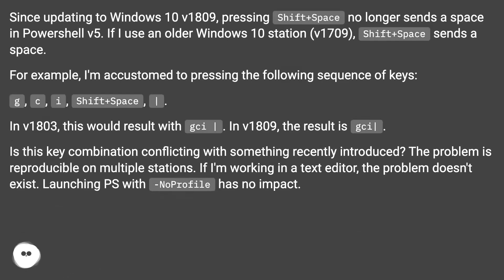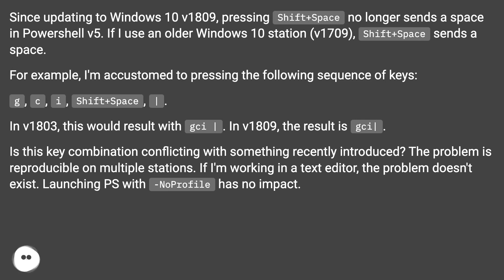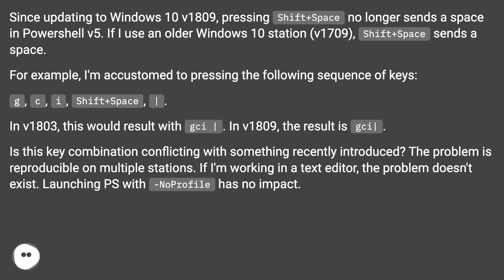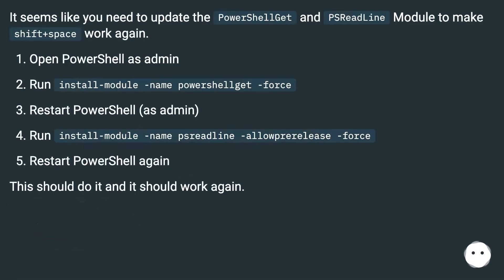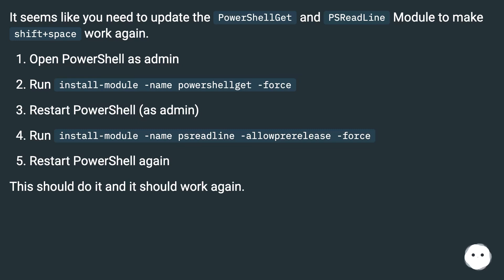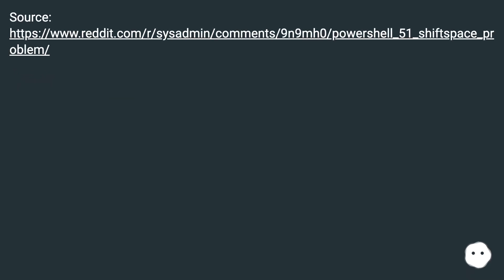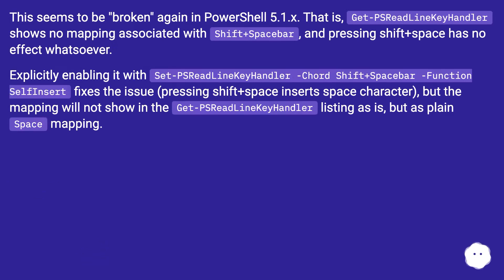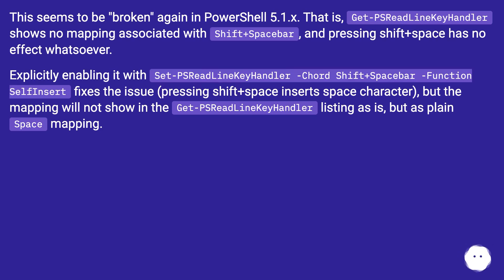Shift+Space not working in Powershell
Chapters
00:00 Shift+Space Not Working In Powershell
00:45 Accepted Answer Score 20
01:20 Answer 2 Score 13
01:46 Thank you